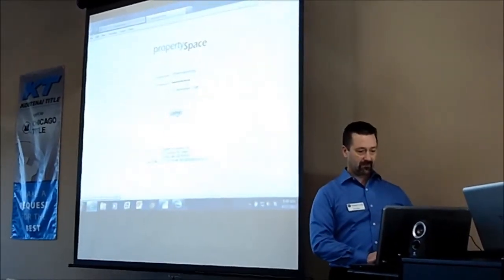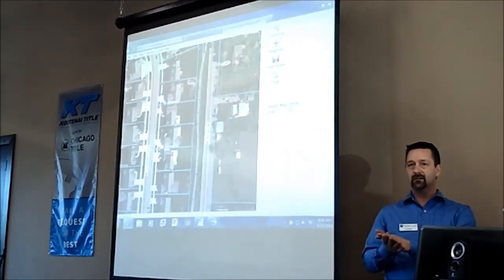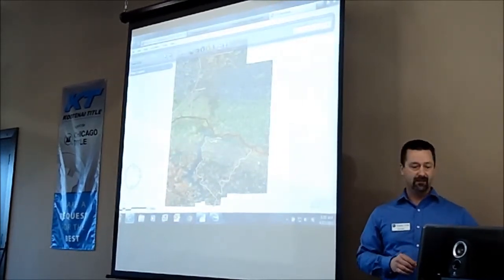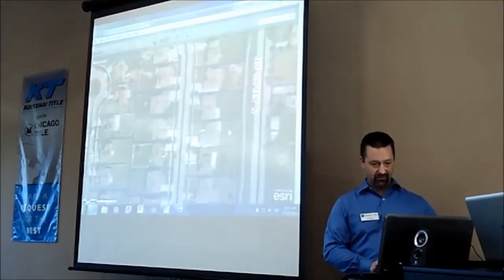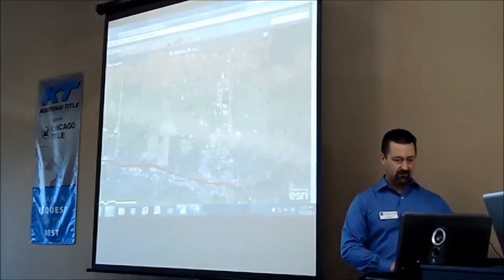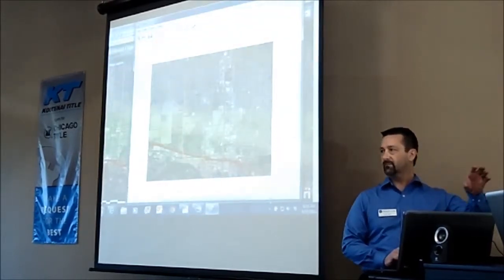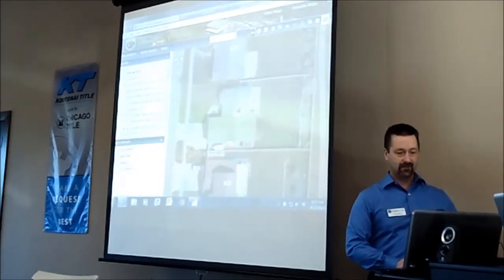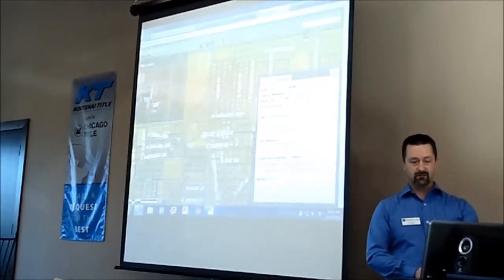Leverage the Kootenai County, City of CDA and other websites to increase your value proposition!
Kevin Reed with Pioneer Title Coeur d'Alene shares tips and trick to leverage the Kootenai County, City of CDA and other websites to increase your value proposition to buyers and sellers!